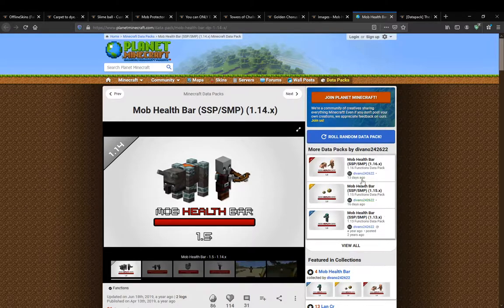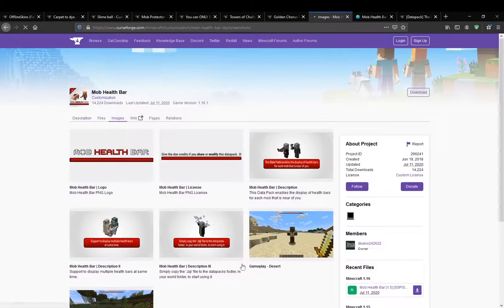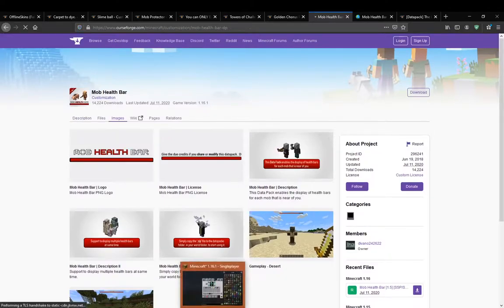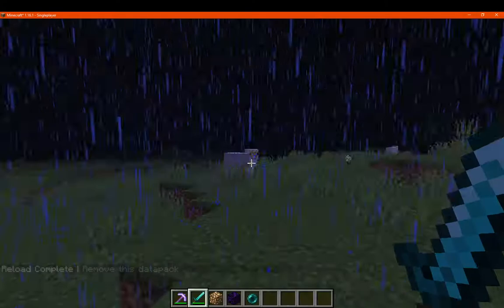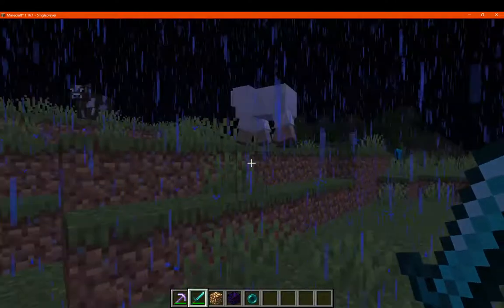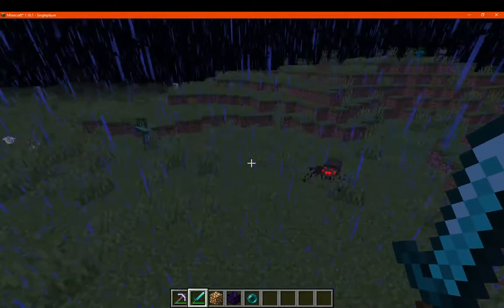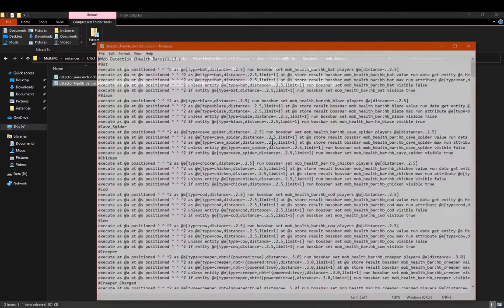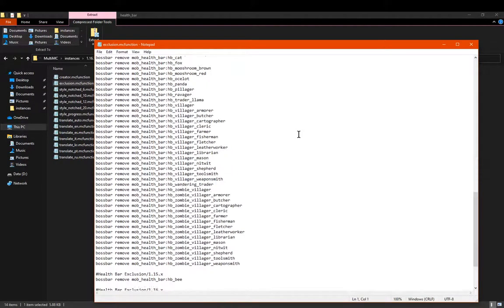Mob Health Bar 1.14 to 1.16.1 Datapack Overview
A datapack that allows health bars to appear above mobs when within a 2.5 block range.